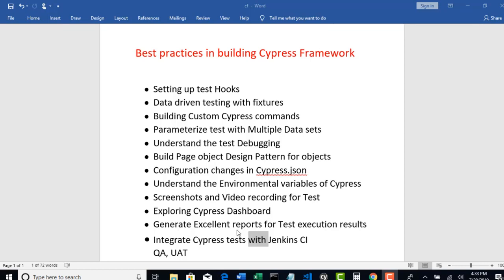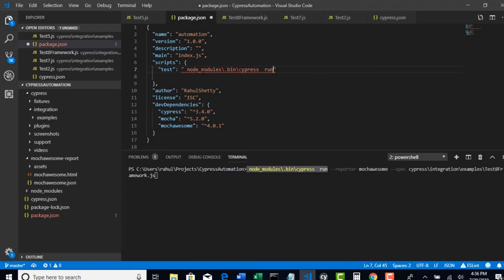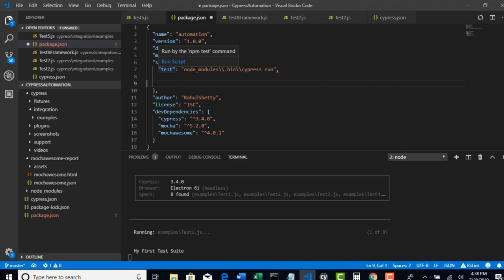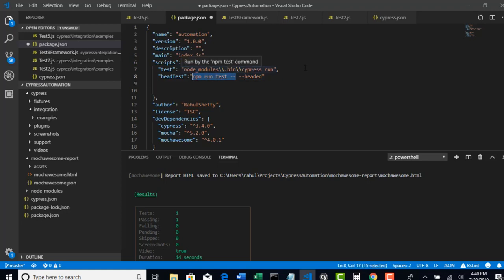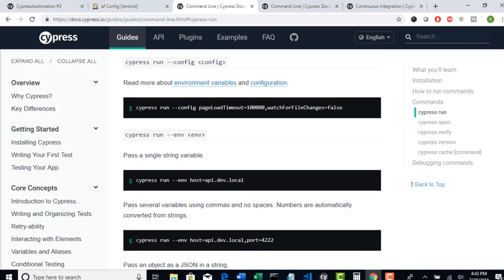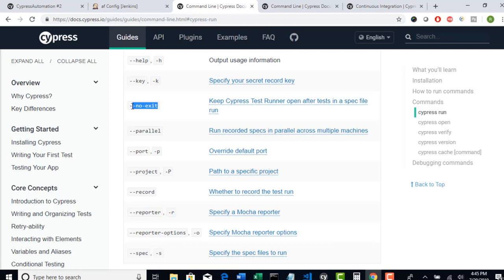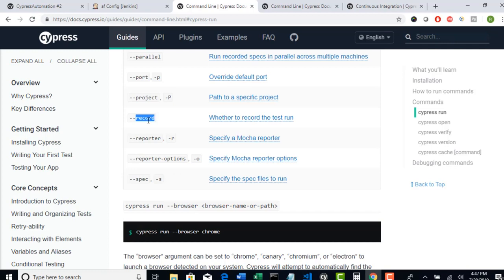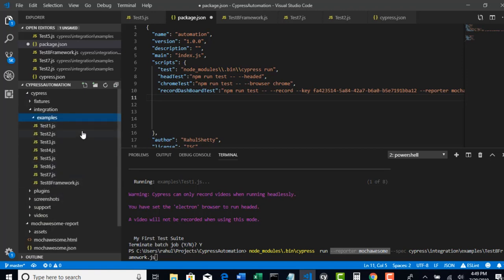050 Understanding Scripting commands in Package.json file for CI Integration